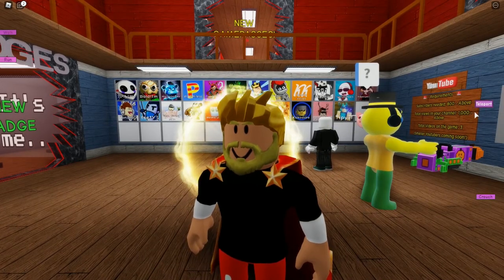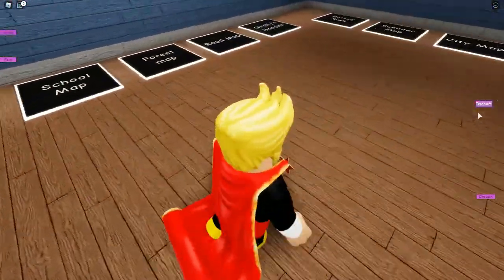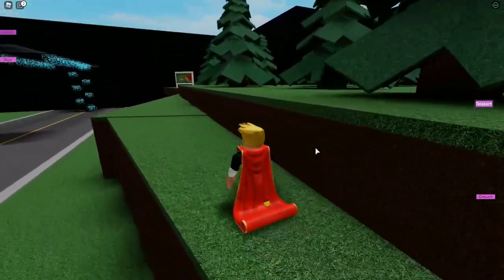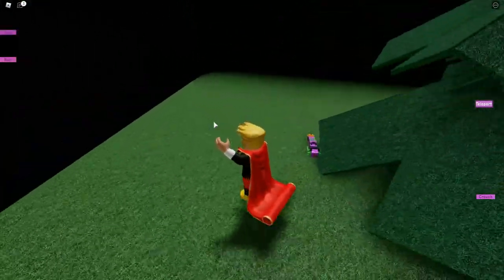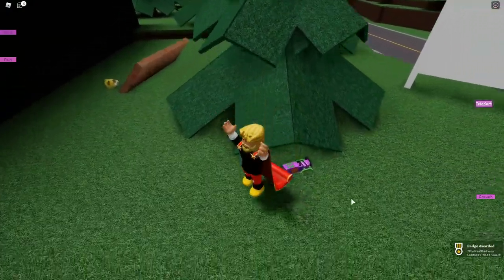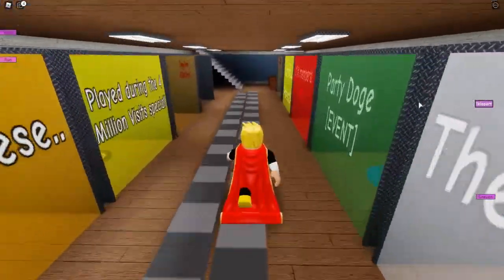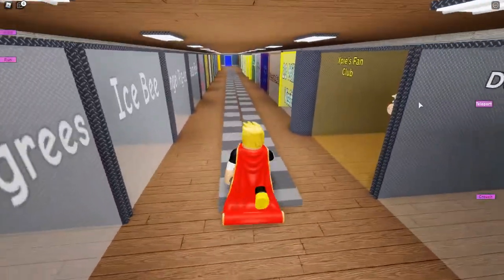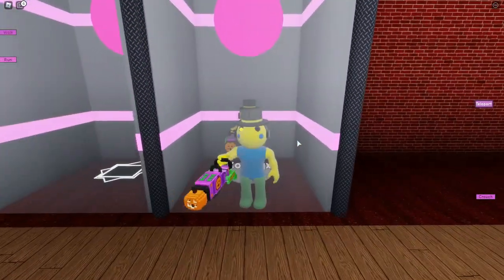How To Get NOOB Badge Skin COSMIQX Morph In PIGGY RP INFECTION ALL NEW UPDATE AND LOCATION ROBLOX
Roblox hack script pastebin How To Get noob cosmiqx mother pet mousy ELLY! ZOMBPET! ?? chocolate tasty all badges digital worldBadge Skin Morph In Piggy Rp Infection All Location 2 hole

Shutdown means update!

Game will be updating at : 8AM-6PM CENTRAL TIME

In a place where you can become the monster. Collect badges around the game to unlock more monstrosity. Who will you choose? Good or Evil, Once you picked you can't go back.

What's new?
~ NOOB BADGE

~ Credits ~
Minitoon: Creating Piggy.
Ik3as - Minitoons Main Builder.
Cosmiqx - Creating this game.
17eel - Map Maker.
VendentPukach - GFX Thumbnail
exethedementia - Fan-art in thumbnail

Welcome!
Thanks for visiting our game! We appreciate the feed-back and more..!

It's me..
You thought golden piggy was the only one... Suggested by Youtuber : IULITMx

Cosmiqx's Birthday Party 😎
Played during Cosmiqx's Birthday! [Badge is in the Morph area]

Green Gift
Found the Green Gift during Cosmiqx's Birthday Event!

Cosmiqx's Lost Balloon!
Found Cosmiqx's Lost Balloon! you recieved. Found the badge during Cosmiqx's Birthday Bash Update! (Part 2)

Magma Surprise!
Obtained Magma Piggy During Magma Event!

Return of the Maracas [EVENT]
5/5/2020 - 5/20/2020You returned the shiny maracas! You have obtained an event skin!

Mothers Day [EVENT]
5/10/2020 - 5/20/2020

ZombDoge.. [Event badge?..]

Abandoned Coffin!
Badge is possibly going to end or not. I just don't know yet C:

Played during the 4 Million Visits special!

Party Doge [EVENT]

The Stalking Devil
yes lol, suggested massively.

Digital World
. . . How could you possible find this badge? badge is now out! :-) Wait why did people wanted recolors..eh Atleast it's easy 😂---

10K members! ❤
We officially hit 10K members on my group...I'm so happy right now while writing this. Thanks guys for joining my group. Have a free morph for it :) [Morph isn't related to Piggy]

Dominus Praefectus

What the world..

Two Corrupted Shows

The potato behind the food..
Woah-h-h-hhh

Cyborg Mr.P
You finally unlocked him ehh-

Sacred Badge
Most rarest badge of all, could only obtain by the owner, Will grant special morphs and more.

Y-You're Alive?
Found her flower around the game.

Everyone has a bad side..
Found evil mrs.p flower..

Mmm...Cheese..
Found mousys lost cheese!

Fixin and Workin!
Found the hammer during the new lobby map!

Immortality
Angels can't die in this universe, either choose the evil side or good side.

One of The Seven Potions..

Headles-s-s Piggy!?!
What?!!

The Real Bot Piggy!
This is now the real one!

Inky Surprise!
Find the ink around the game!

G-U-R-T
Will survive the little uhh piggy or whatever that thing is. Suggested by GreenCreeperTJ

Sin of Sloth
Those traitors..Why are they helping us? The seven deadly sins are those people on the wanted posters. Man this is really weird.

Ghost Doggy
Found the black ghost!

Ghost Bunny
Found the white ghost!

!@%2*(
$@$@((FODKFW$929)))))

Sin of Wrath
You're from the demon clan. that mark on your face..

Looks Familiar..
Oh wow

The Nugget
Please don't ask why it's named like that..Just find the nugget from mcdonalds and you'll get the badge. The title of this badg

Prickly
Oh! Didn't noticed ya there, Find the CORRECT cactus.

Nooby
I thought he was done for! How are you still alive... Credits to MA_Guyz

DUST

Robotic
Bee Boop

Dinosaur!
I-

2 Hole

Moth or Pig?

Potato

5th of July?
Am I late?

Overslept
Ah dang, I forgot to update! Better start waking up more early...

Cursed Binary
Credits to FredAnimation. Location : , it's censored? Oh well.

60K group members! ♥
Thanks for 60K group members,I'm eternally grateful!

Cereal

Familiar Knight
Hmm...I wonder who that could be.

Blast off!
Found rocket piggys rocket!

You're Alive?
Oh my god! Why do you like that though?

Inside Skin
Gross!

PARASYTE
Bunny! What happened to you?!

Miggy

Lost Beanie
Oh no! Pony lost his beanie.. Credits to Deputy_Wacko for the shirt & pants model!

Piggy Bee

Little Brother Bee

Honey Piggy Bee

Memory Bee

Slime Piggy

ZomBee

Virtual Pig-ee

? So confused!! ?

67489

9000 degrees

Ice Bee

Angel Pig-ee

Noob Bee

Killer Clown
20 Million Visits!
Thank you for 20 Million visits!
Chocolate..Tasty!

Fixed and improved!
Gift for you!

Very cool 😎😱😱😱😱🤯🤯

OMG 😱😱😱😱